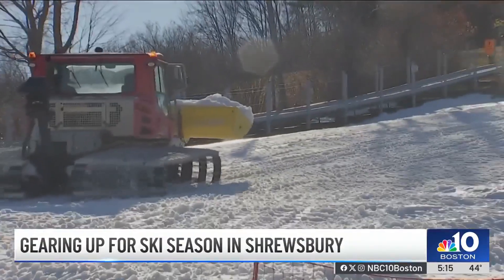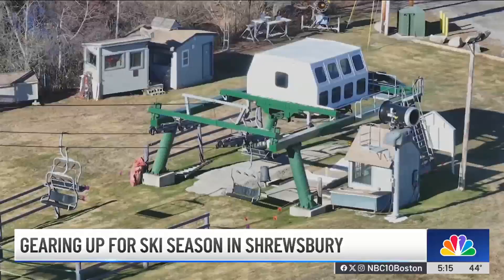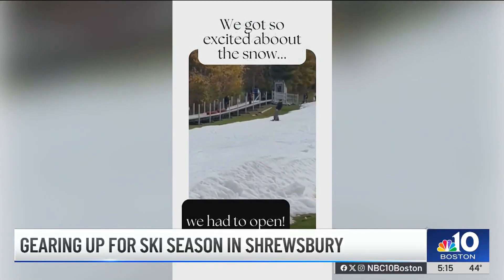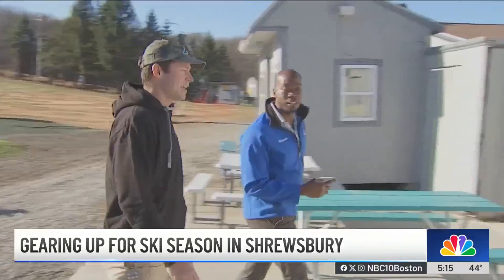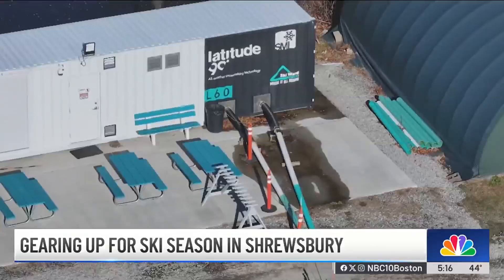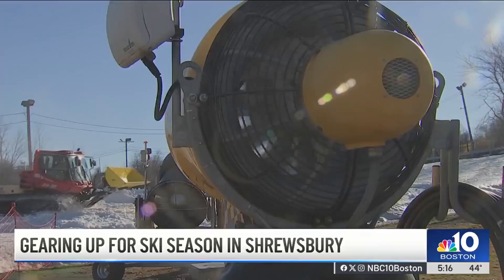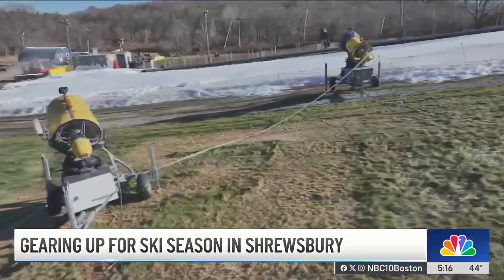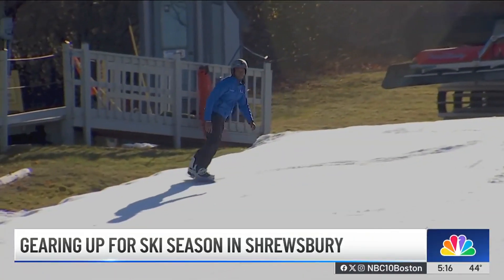Shrewsbury ski school has been making snow since September thanks to technology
There hasn't been much snow this year but that hasn't stopped one ski school from opening up earlier than anyone else in the country. Tevin Wooten gives us an up close look at the technology being used to help New England ski areas combat climate change.